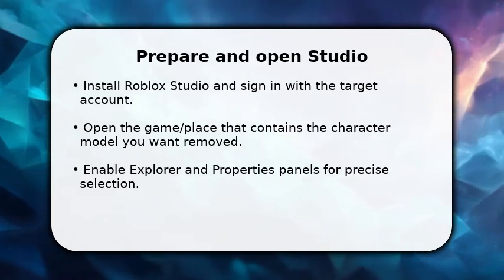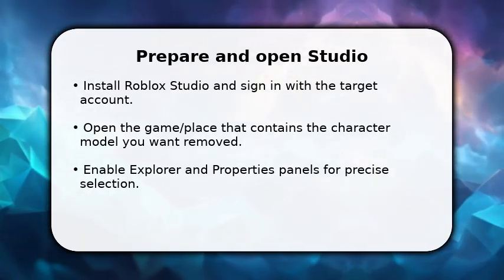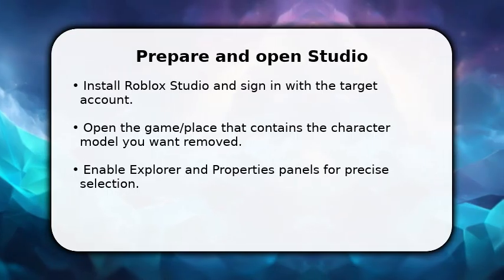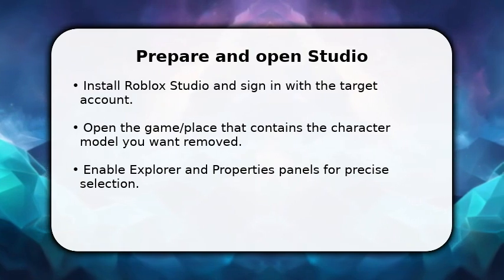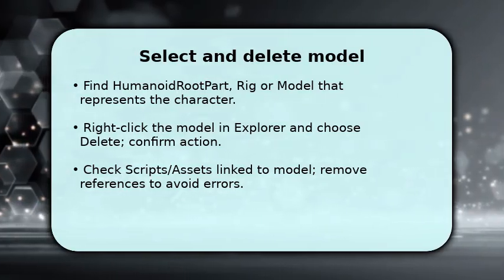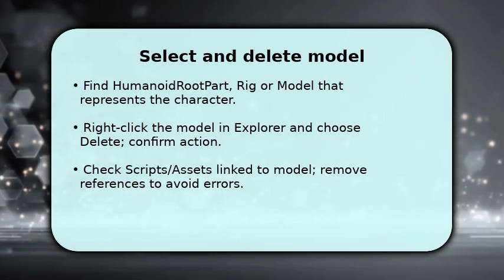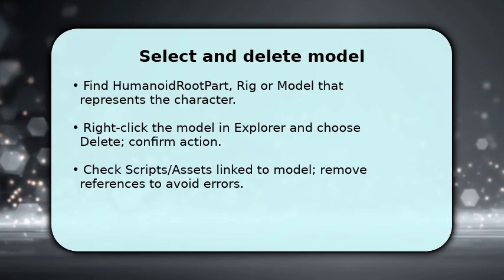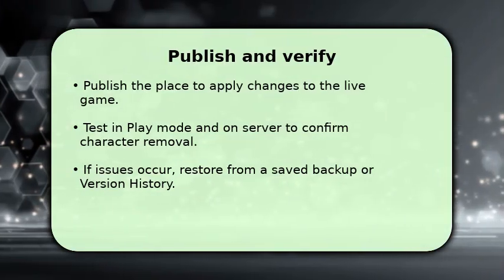How to Delete Characters in Roblox (only Way)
Learn the exclusive method to remove characters in Roblox, a step-by extrication guide for players seeking control over their game environment. Dive into this tutorial designed specifically for those who need precise character management within Roblox.